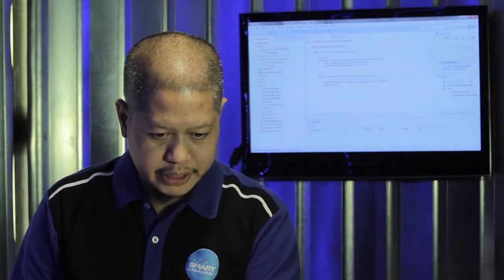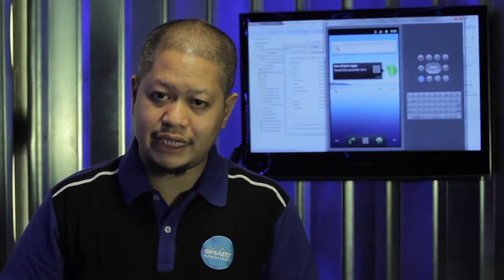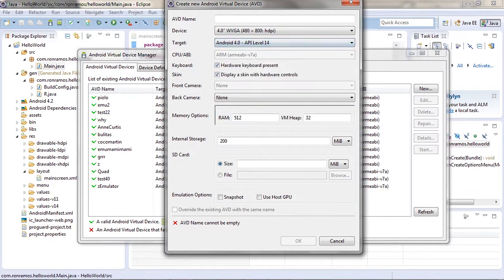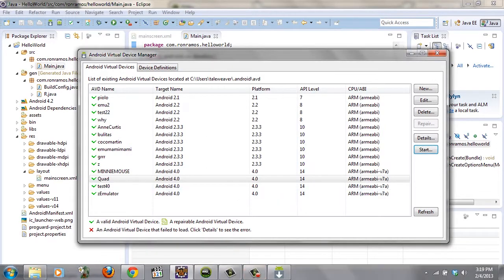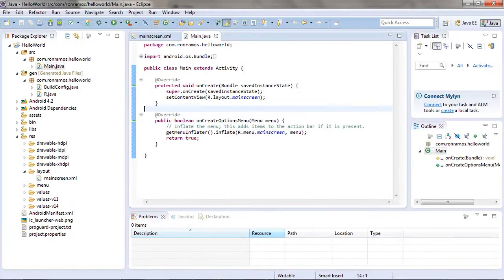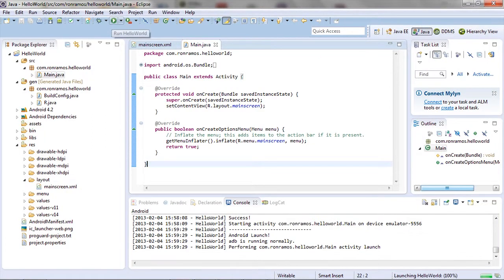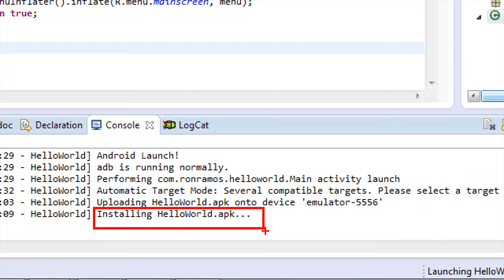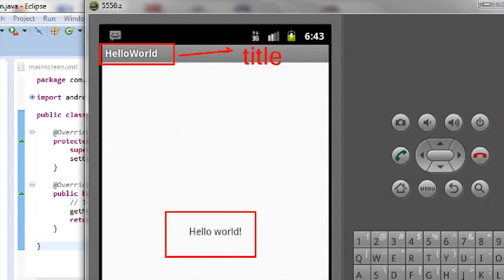03 Hello World Part 2